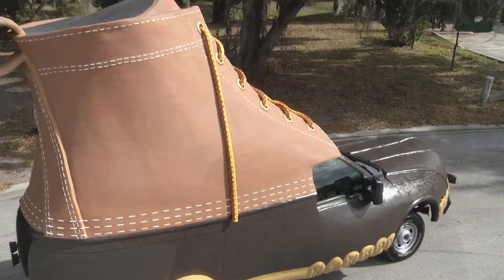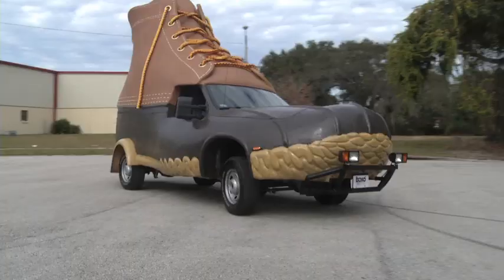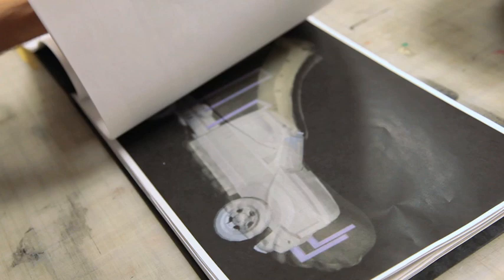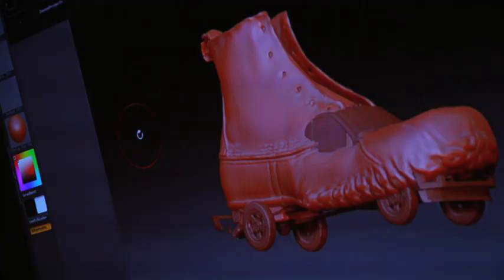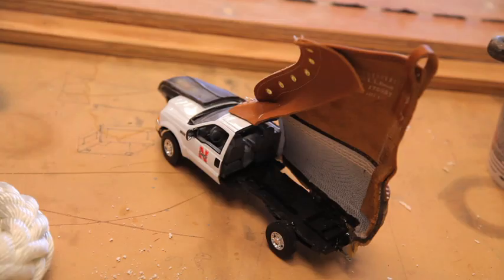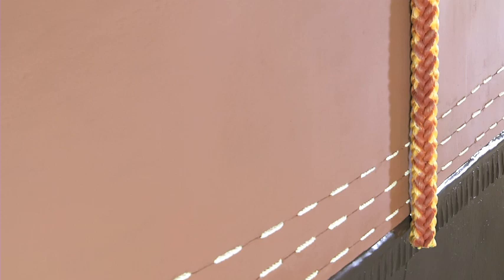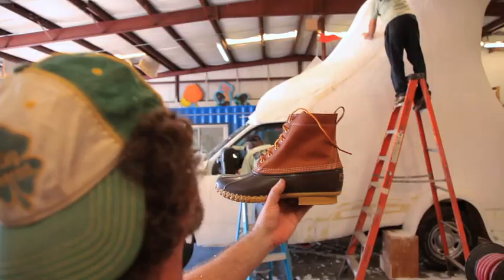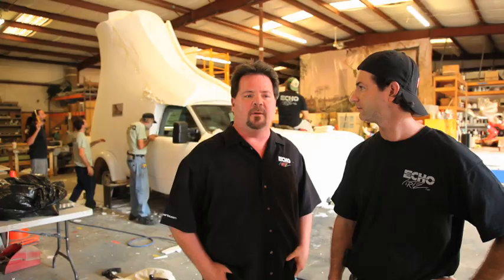Making of the L.L.Bean Bootmobile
The L.L.Bean Bootmobile--a giant Bean Boot on wheels will kickoff L.L.Bean's yearlong 100th Anniversary celebration on January 18th in New York City.  It will then travel around the country reminding everyone of the company's celebration and the boot that started it all.  Want to see the Bootmobile?